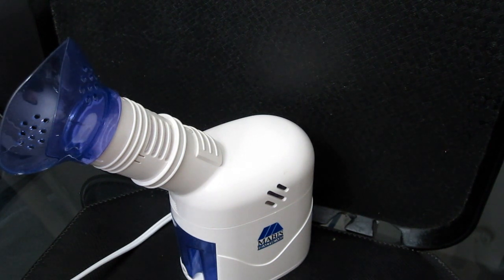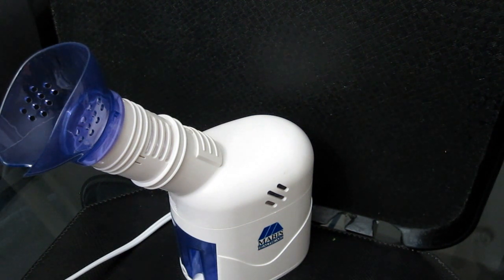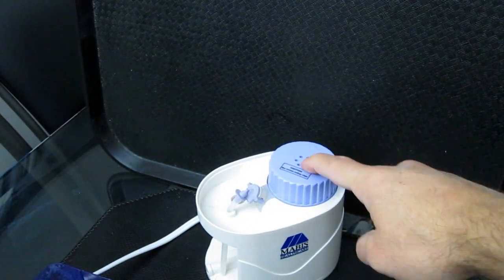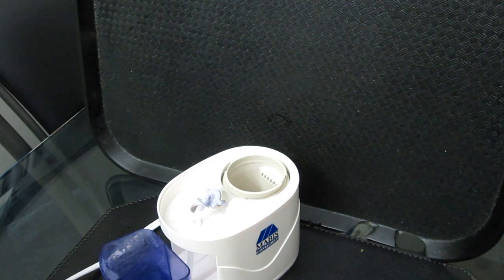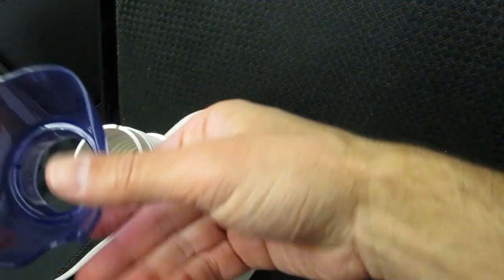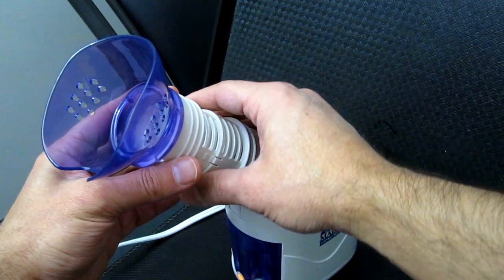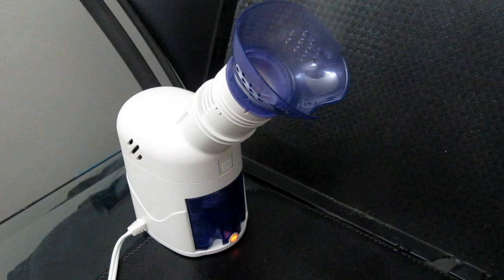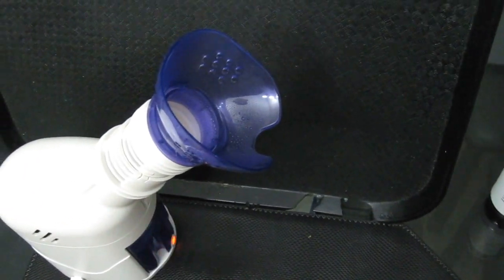Mabis Steam Inhaler- Review follow-up, tips, and tricks.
A follow up to the Mabis Steam Inhaler comparison to the CVS steam inhaler.  After a few months of using the Mabis Steam inhaler, I wanted to share a few thoughts and tips for using the Mabis and about steam inhalers in general.

Find it here:
Mabis Steam Inhaler
NOW Peppermint essential oil